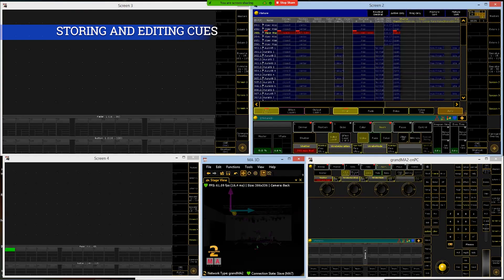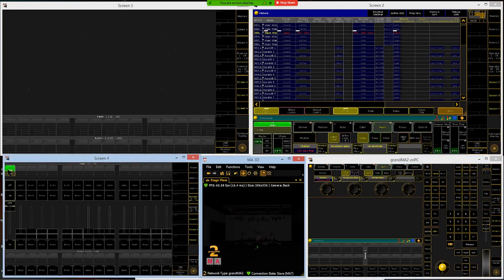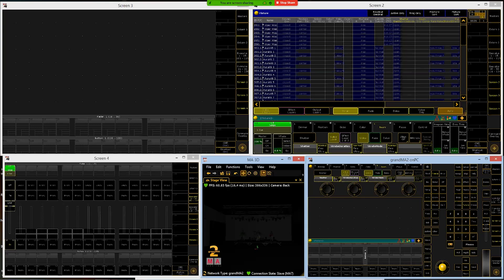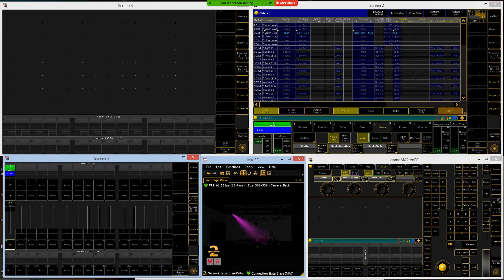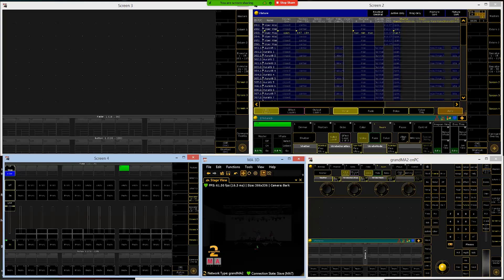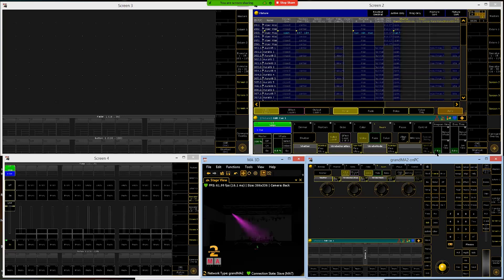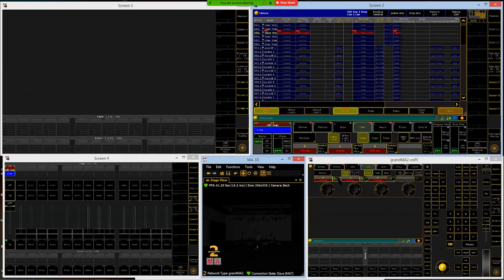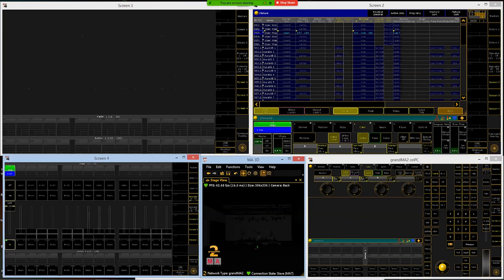GrandMA2 Creating and Editing Cues Review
Review of creating and editing cues on the GrandMA2 console.